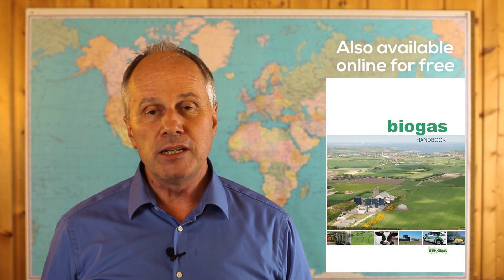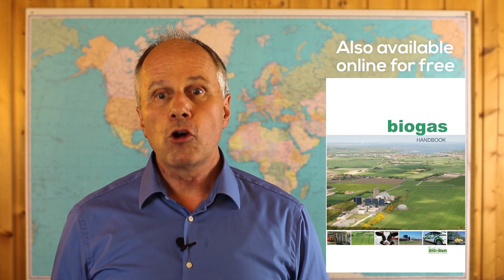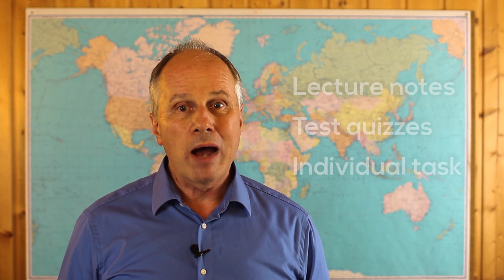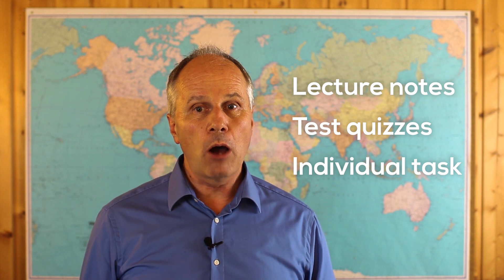The IBBK Biogas Online Course - Now on Udemy!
Biogas is a renewable energy which is used to generate heat, electricity and fuel.

If you ever wanted to explore this flexible technology, how it can help you treat your organic waste or find out how you can run your biogas plant more efficiently - this is the course for you!

The content was developed in a way to reach both newcomers and experienced audience. You will begin the course with the concept behind biogas and anaerobic digestion.

After that, you will follow the way of the biogas recovery process, starting from the input material treatment, its delivery into the reactor, recovery and use of the products. You will learn about different variations of each of these steps.

Exclusive footage from the operating biogas plants in Germany supports the expert's explanations. You will see what kind of equipment is used and how the plant is maintained.